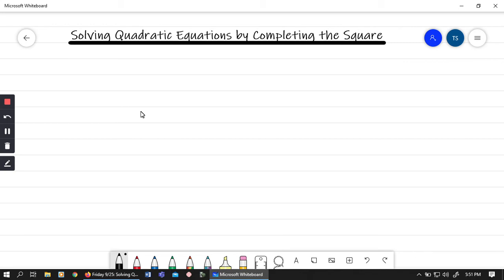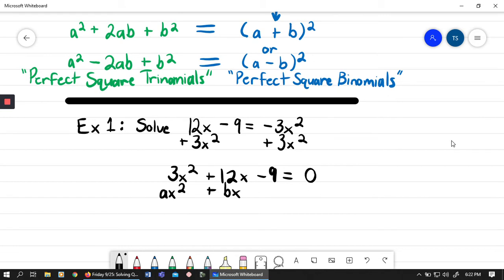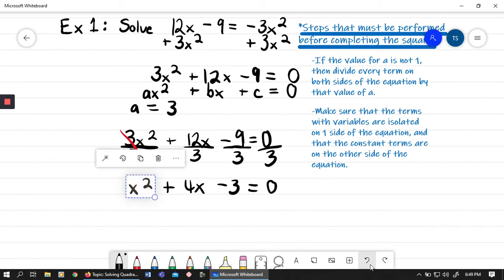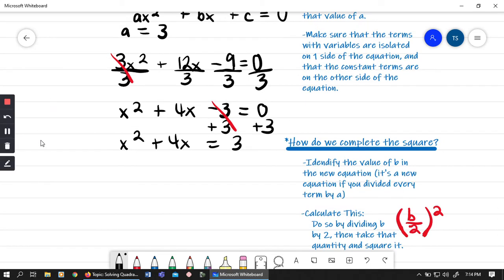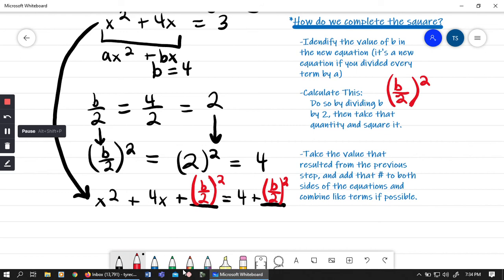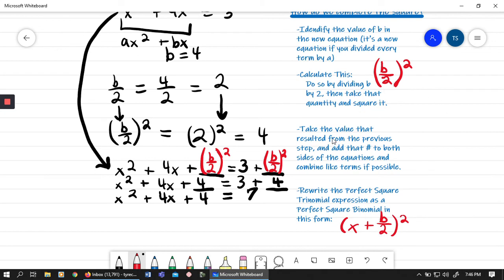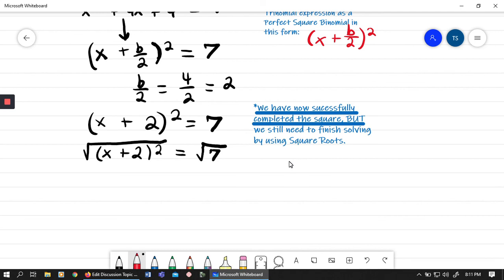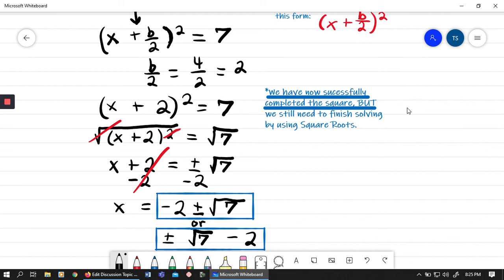Solving Quadratic Equations by Completing the Square Part 1 Tutorial Video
Solving Quadratic Equations by Completing the Square Part 1 Tutorial Video gives a simple but detailed explanation how to solve quadratic equations by completing the square.